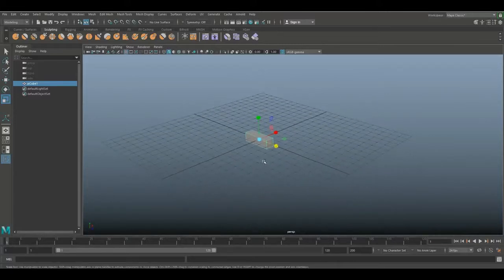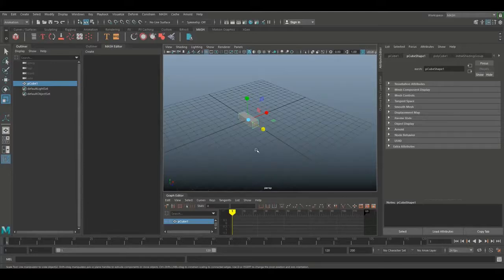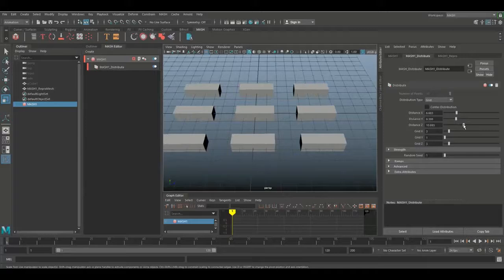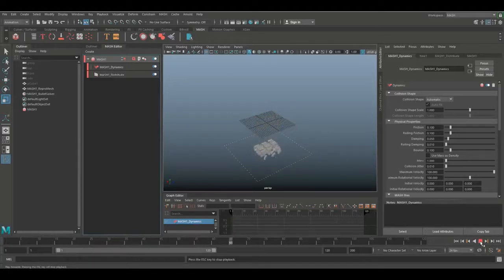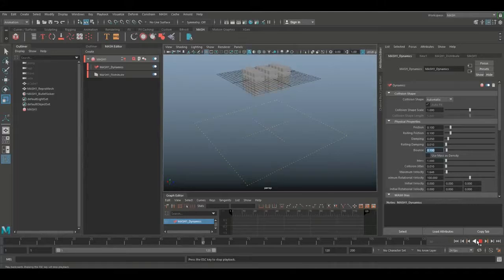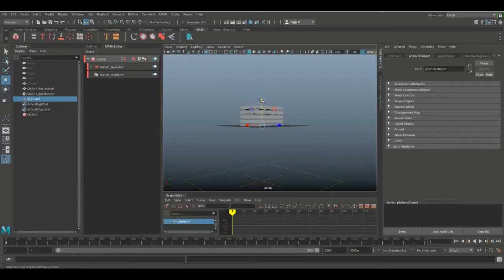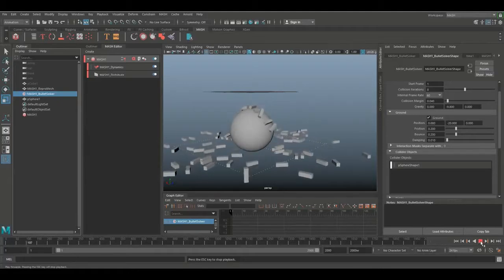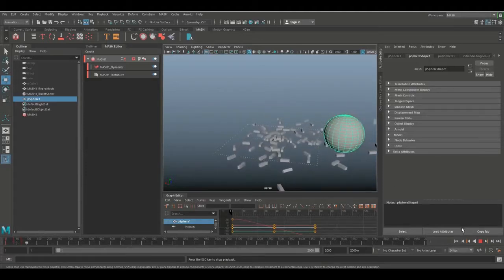How to use MASH dynamics in Maya 2018 for the very first time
This is probably the most requested video on MH Tutorials ever ! I will show you how to get started using MASH in Maya 2018 to create cool dynamics.

Check out my amazing channel sponsor Dogwood Gaming at  The creators of Ashes of Tanaka

Facebook Hang Out Group :

AMAZON GATEWAY

Link to Animation courses :
Link to MH Tutorials T-Shirts and stuff : /

MH Tutorials
The Netherlands

CAMERA GEAR

Canon 750D with 18mm – 55mm Kit lens :

Canon EOS M10 with 15mm – 45mm Kit lens :
Canon EF-M 55-200mm f/4.5-6.3 IS STM :
Manfrotto 055 Camera tripod :
Camera Light Softbox :
Zoom H4N Audio recorder :

WEBSITE & STORE

Official website MH Tutorials : /
Official website MH Consultants :

Dogwood Gaming

Related to my YouTube channel(s) :
Want to hire me as a speaker / consultant ? :

Jason Swisher
Samuel Martino
Austin France
Jamie
Dylan Void